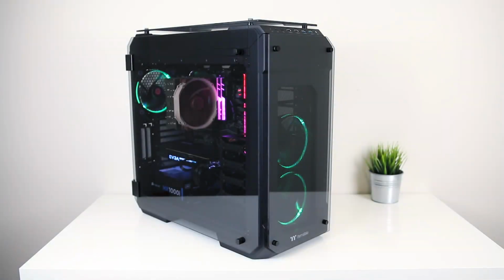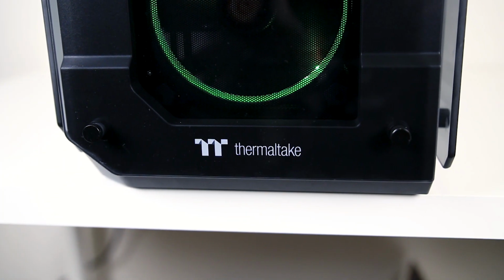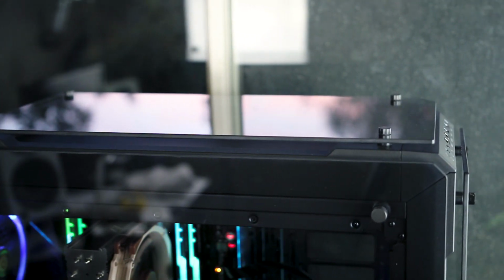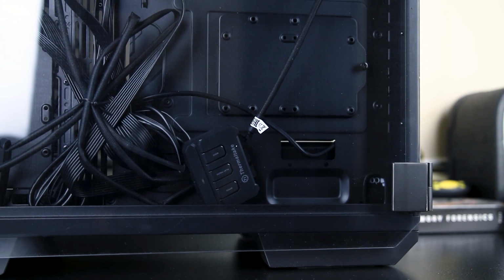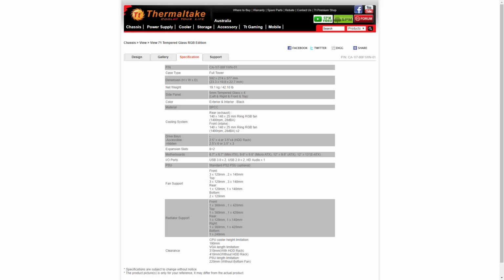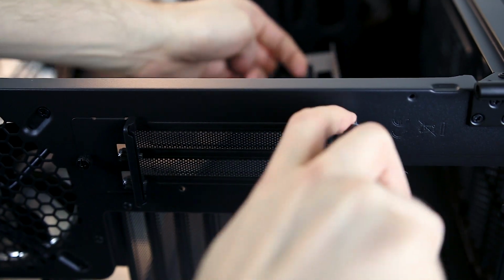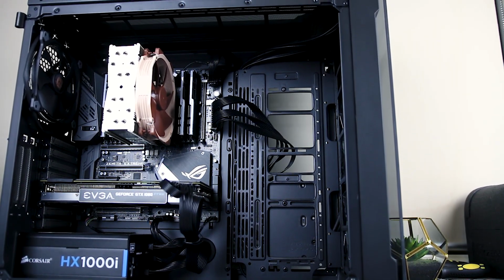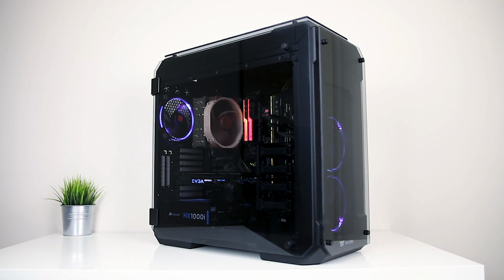Thermaltake View 71 RGB Case Review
The Thermaltake View 71 RGB Tempered Glass case is large and covered in glass panels. In this review I’ll cover the features of the case, as well as the problems that I had while building my Threadripper PC in it. If you’re considering buying this case you’ll definitely want to see if these issues apply to you first.

Check pricing and further customer reviews at Amazon